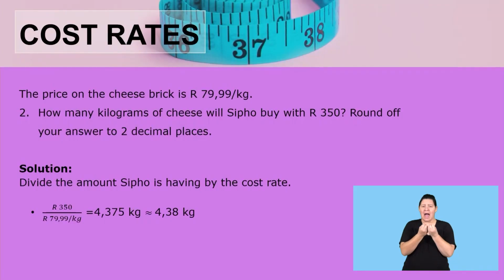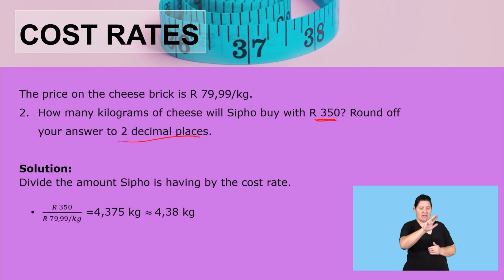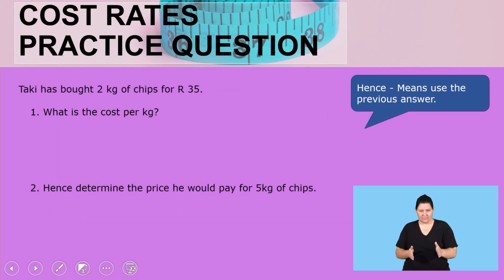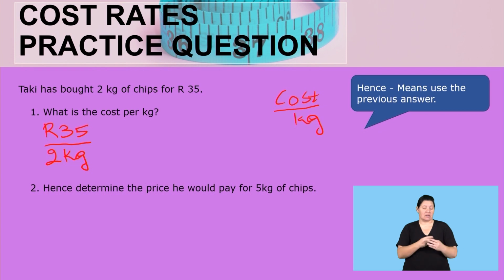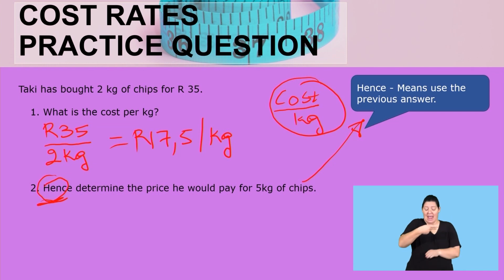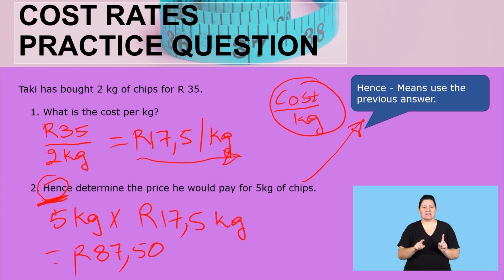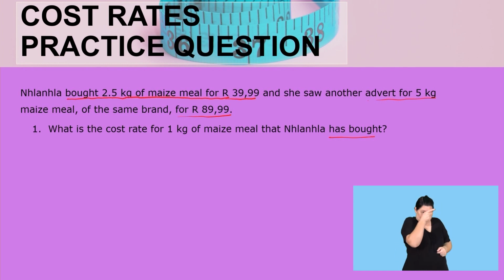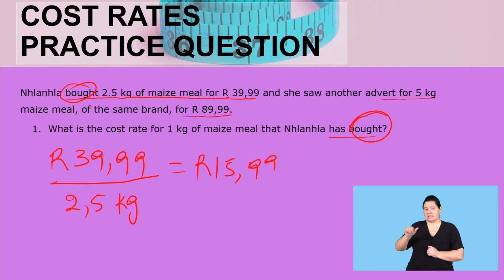Maths Literacy Grade 10 Rates Video 1 Seg 2